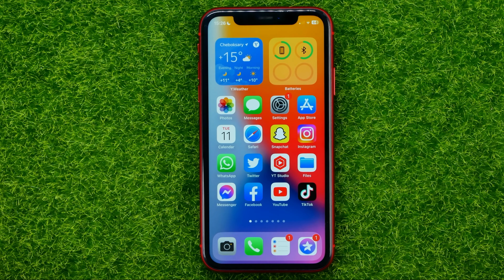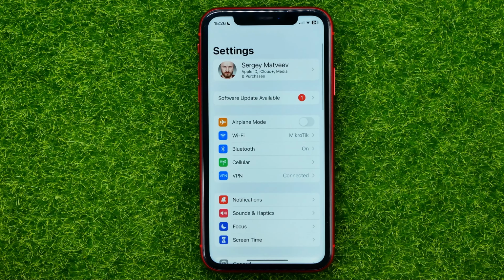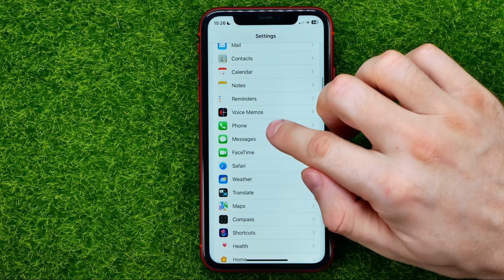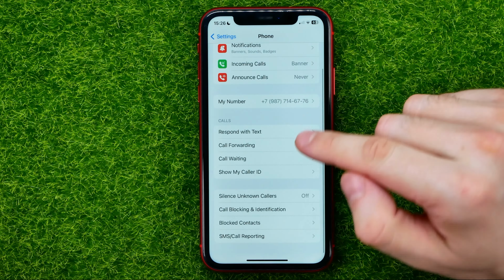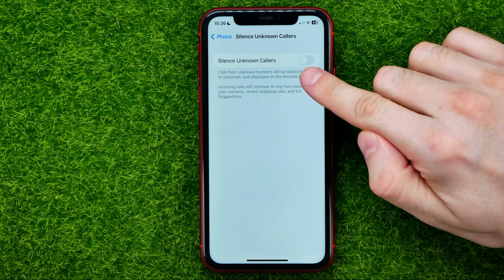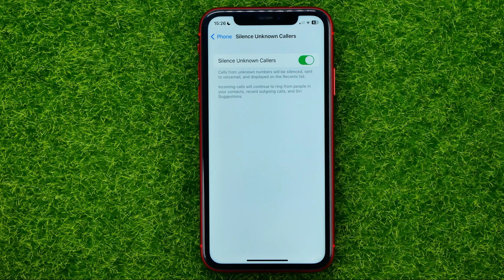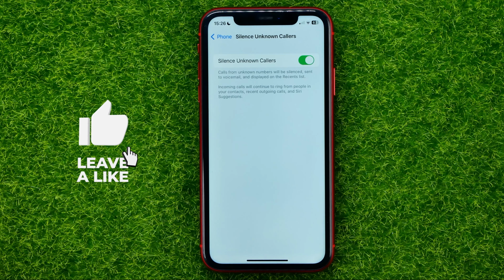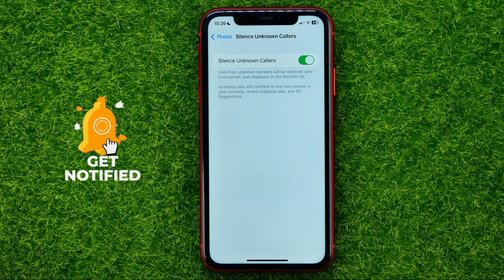How to Silence Unknown Callers in iPhone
If you are looking for a video about how to silence unknown callers in iphone, here it is!
In this video I will show you how to block unknown calls on iphone. Be sure to watch the video to the very end.
You will learn how to block spam calls. That's easy and simple to do from your phone.

00:00 - Intro
00:24 - How to silence unknown callers in iphone